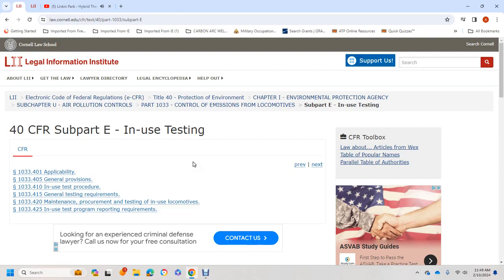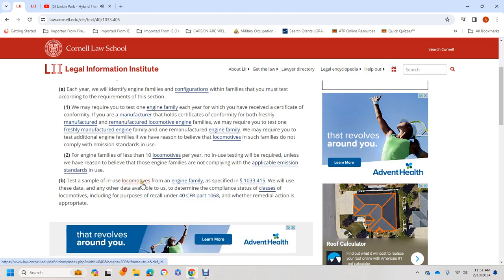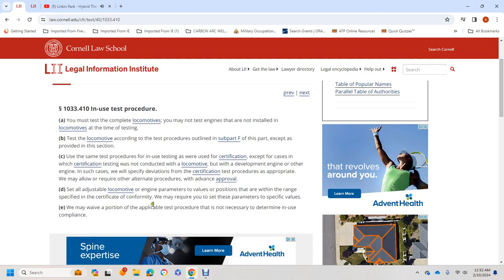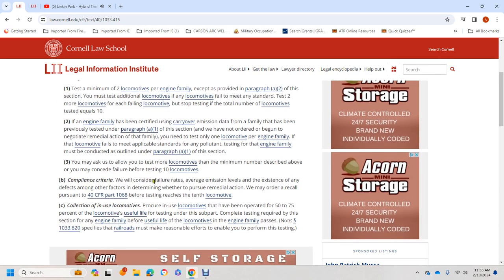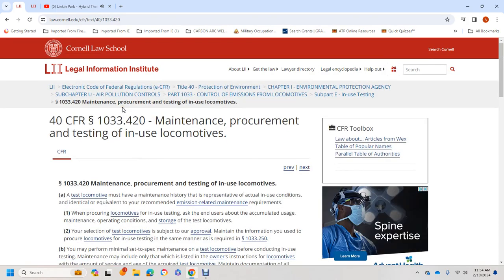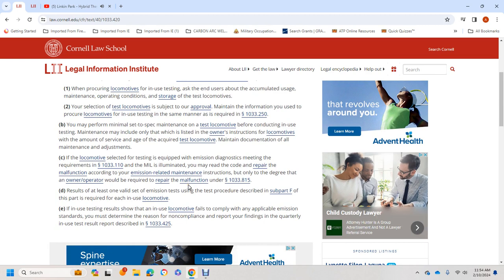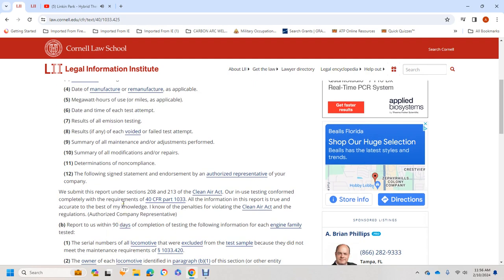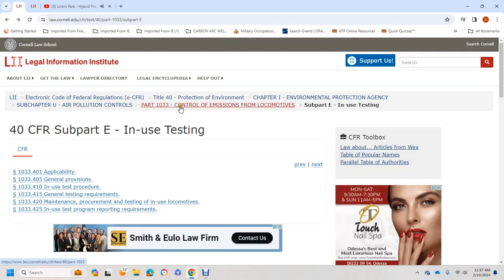Subpart E In use Testing §§ 1033 401 1033 425